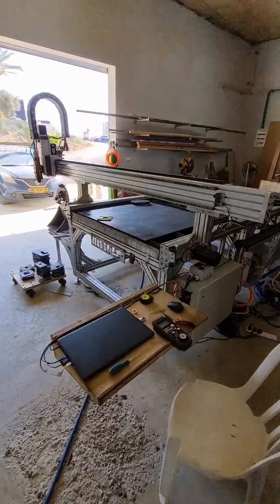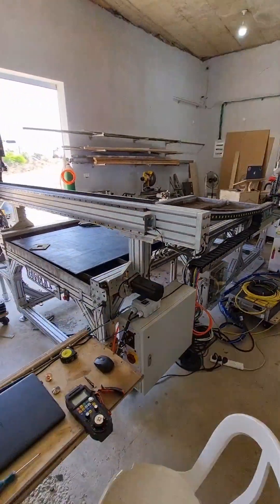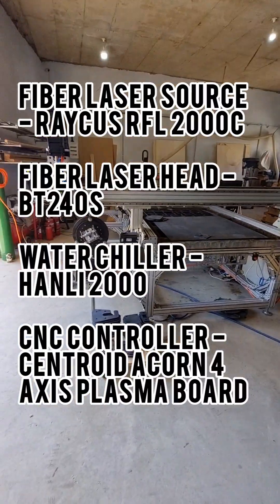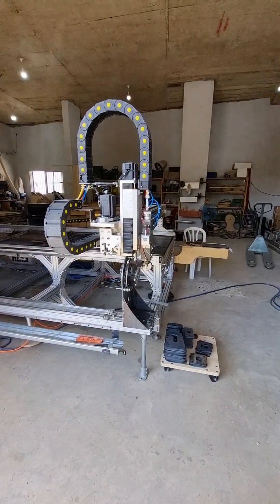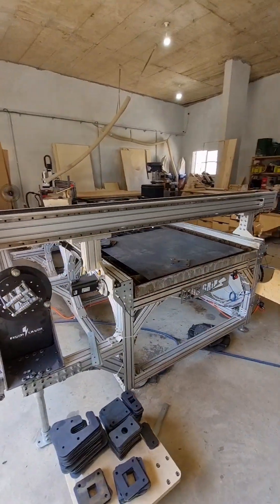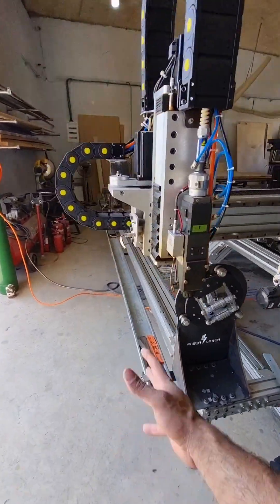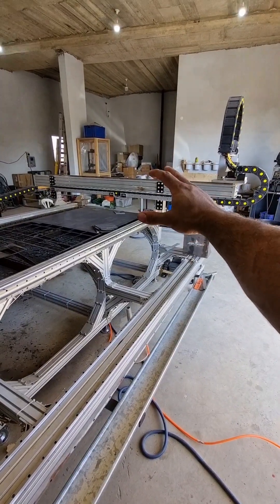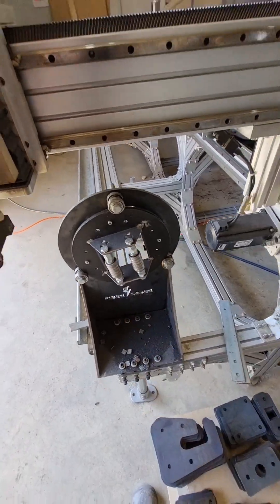DIY FIBER LASER integrated sheets and tubes / using acorn centroid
DIY fiber laser 2kw cnc machine build.
it's an integrated cnc machine for sheets cutting and tube cutting.
using acorn centroid 4 axis plasma controller.
DIY fiber laser THC.
machine design is inspired by AVID CNC design.